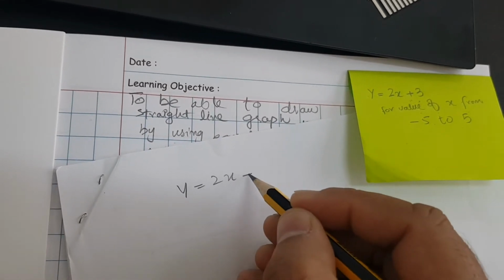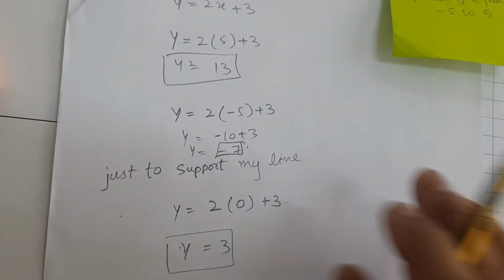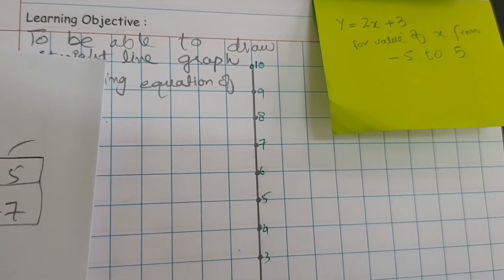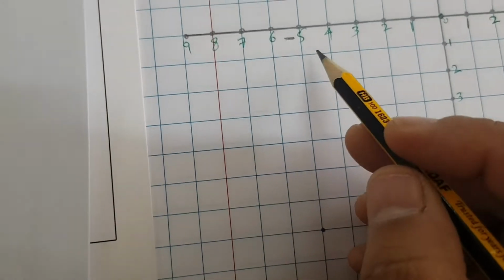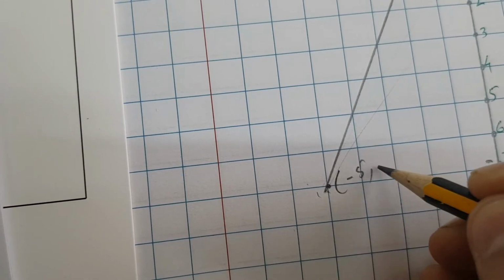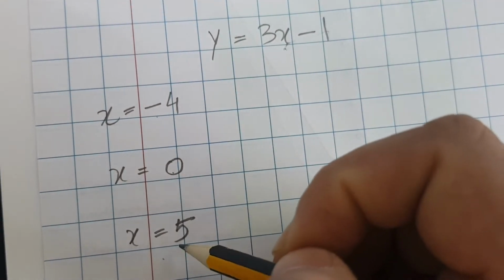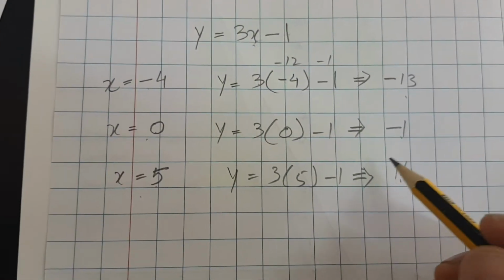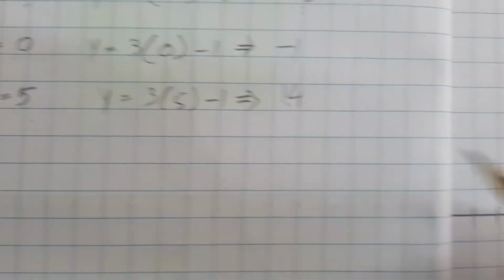How to draw graph of linear functions | Straight Line graph using | IGCSE |Graph Of Linear Function.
In this video you will learn how to draw graph of linear function.
by using available values of X coordinates we will calculate the values of Y coordinates and then by using this X and Y value of the coordinates we will mark the points on the graph and join those points to make a straight line